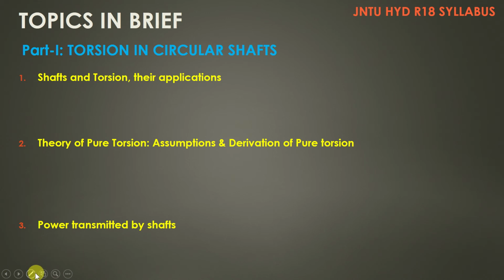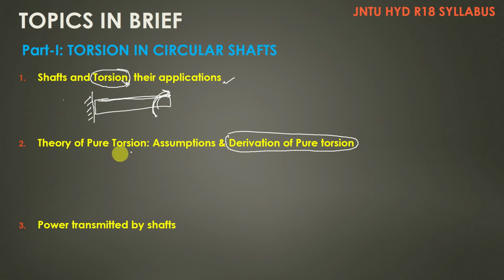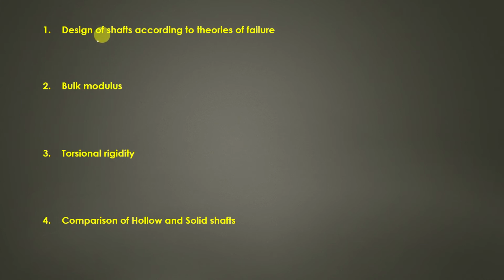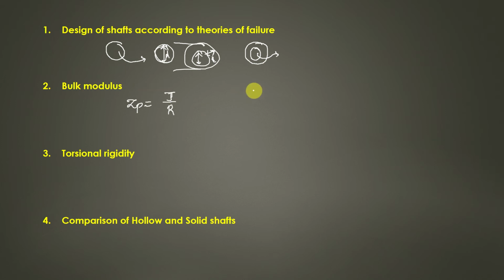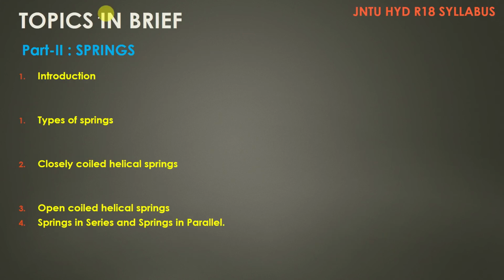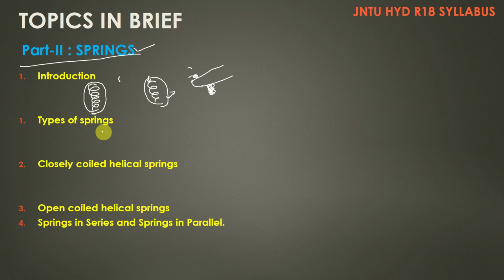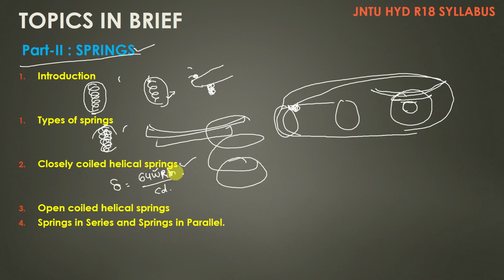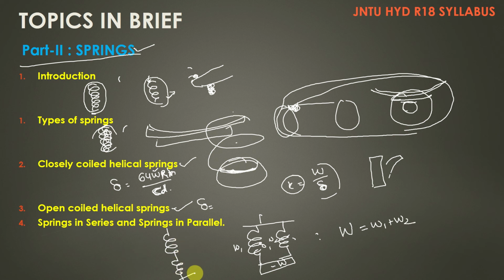Torsion Chapter Complete Explanation | Strength of Materials-II | SM-2